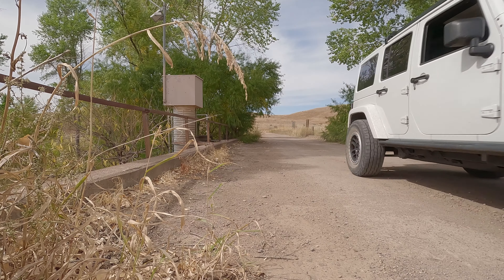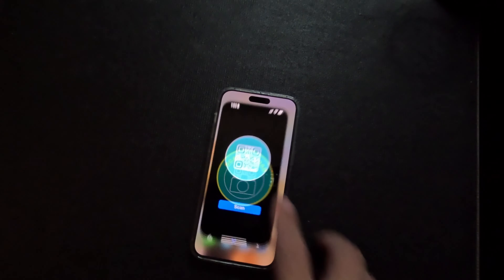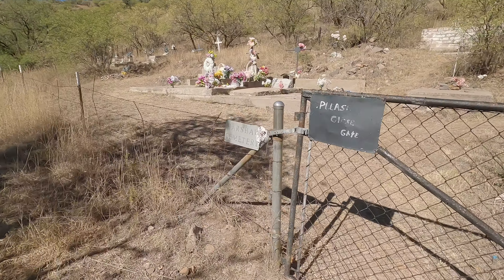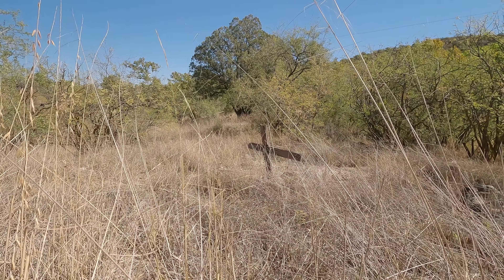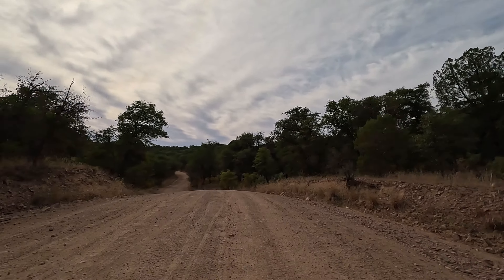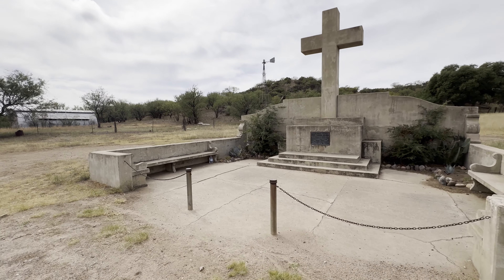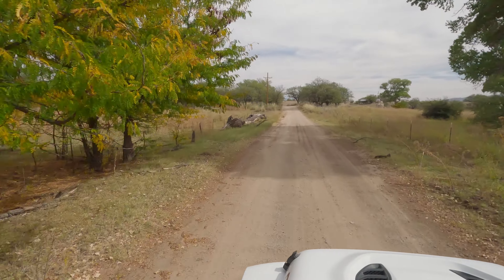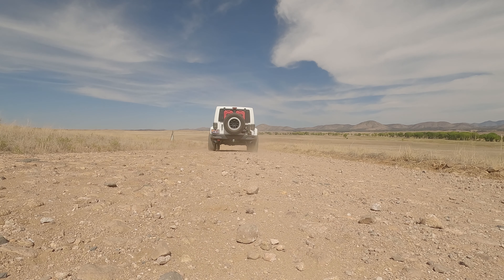Was "Ghost Town Loop" trail a trick or treat?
Ghost Town Loop - a Halloween special in 4k

I ran this Arizona Trail in my Jeep JKUR. It will full of bicyclists and hunters. Crazy time. I hope you enjoy this super campy b-movie and nominate me for some award if you like it.

Jeep Build:
2013 Jeep Wrangler Unlimited Rubicon 10th Anniversary Edition
285/70/17 Tires
Mopar Beadlock Wheels
Rubicon Express progressive springs + shocks
Rubicon Express track bars
Teraflex drag link + tie rod
Teraflex ball joints
Smittybilt tire carrier
t-shirt by @offroadwarehouse7433

Original music by @randymelder